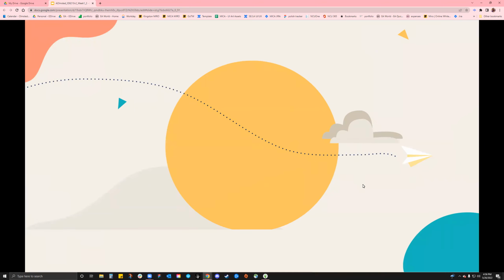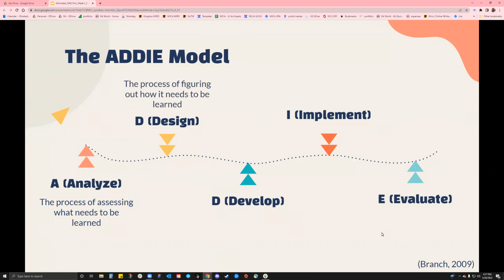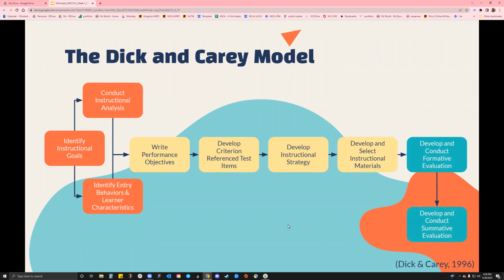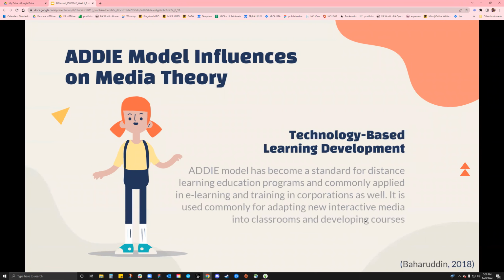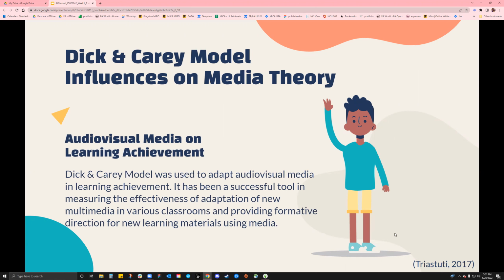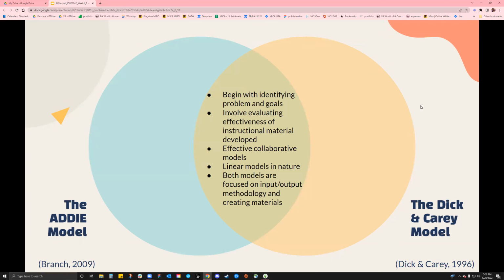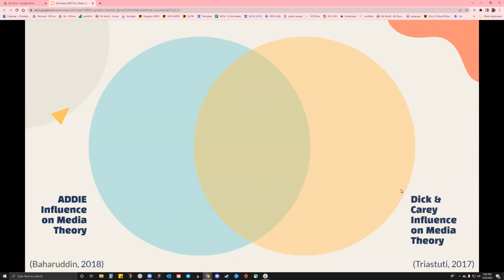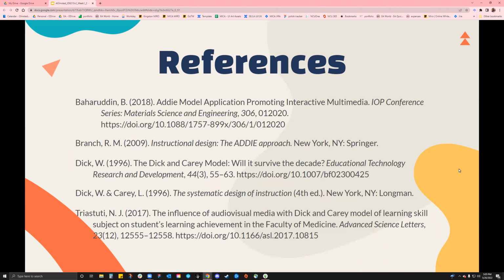Instructional Design - ADDIE vs Dick & Carey Models